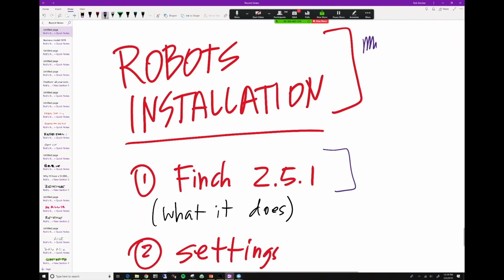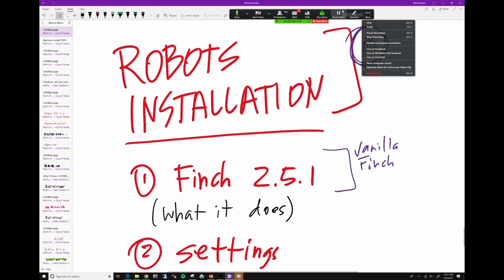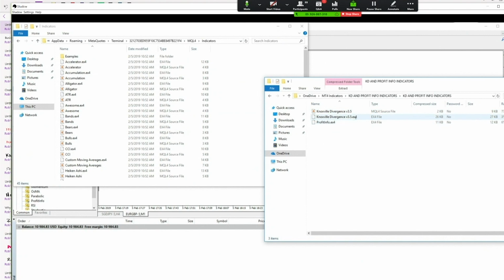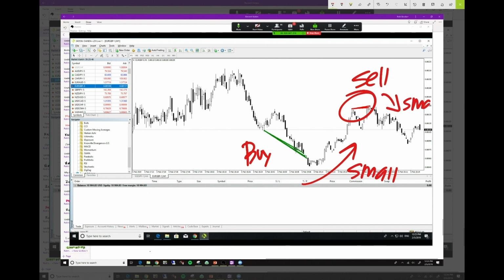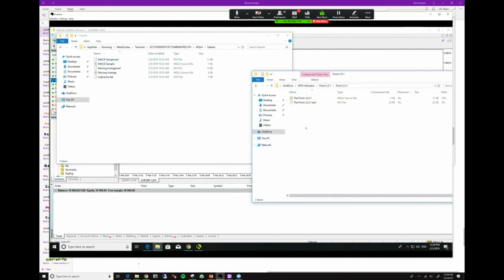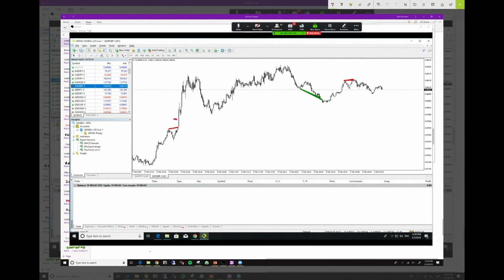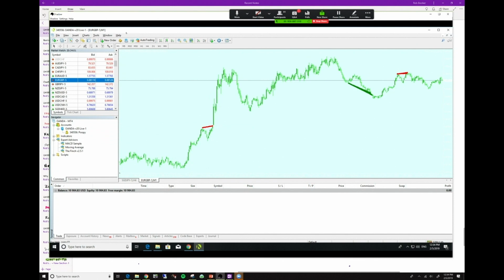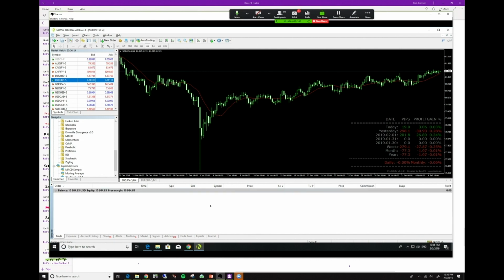Installing and Running Robots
My Gear:

My favorite trading computer:

My giant monitor:

My favorite computer of all time:

The camera I use:

The other camera I use:

The mic I use:

The other mic I use: